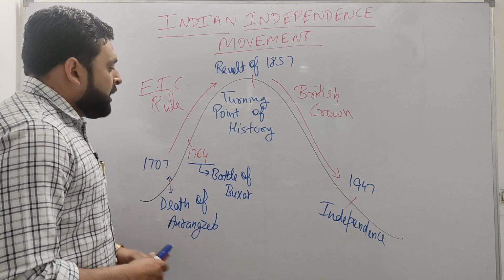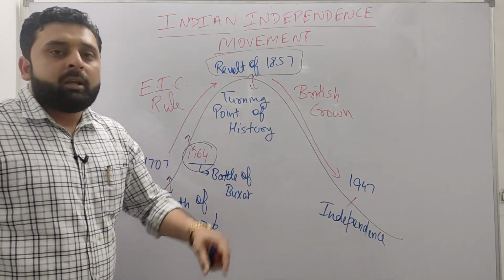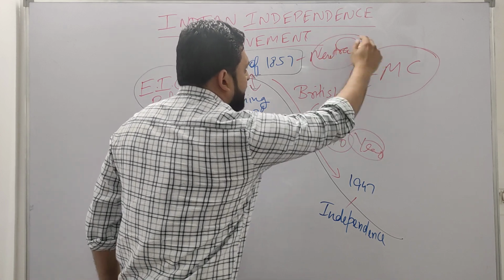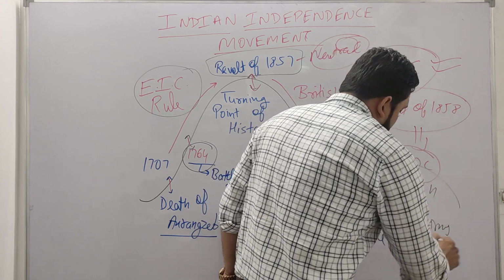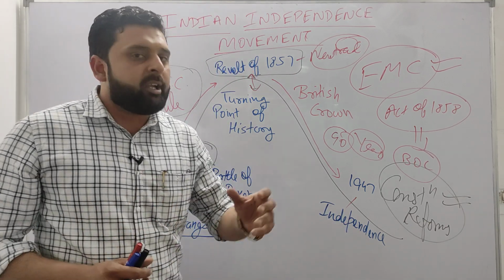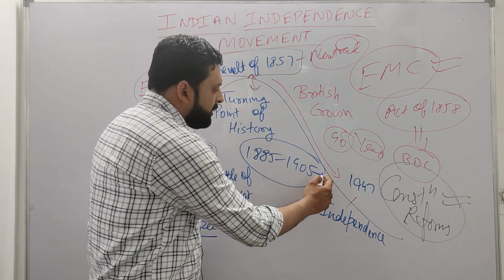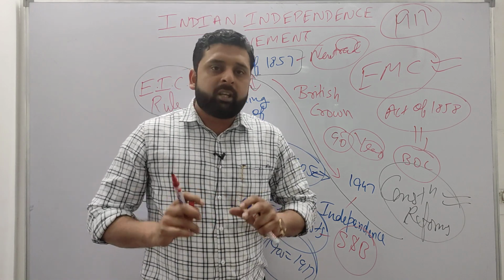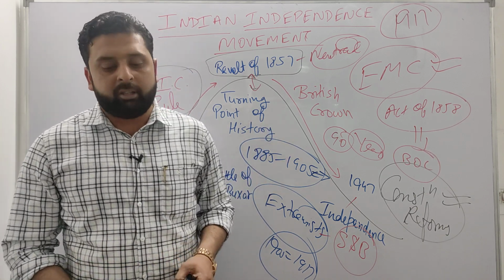INDIAN INDEPENDENCE MOVEMENT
IN THIS VIDEO U WILL LEARN ABOUT THE FREEDOM OF INDIA